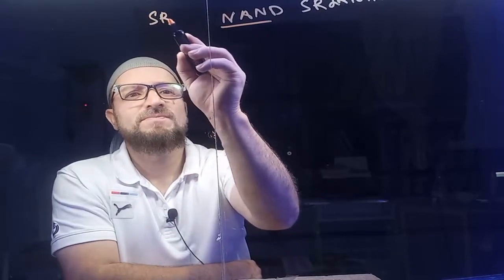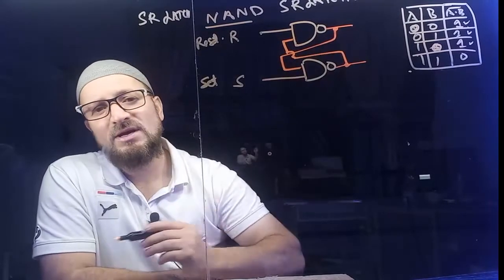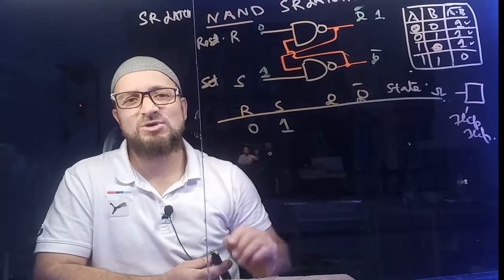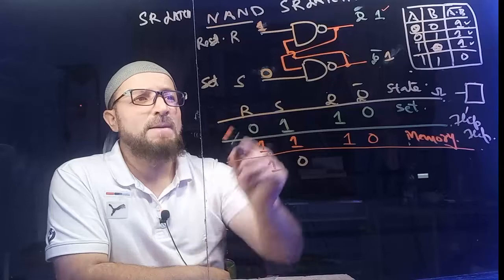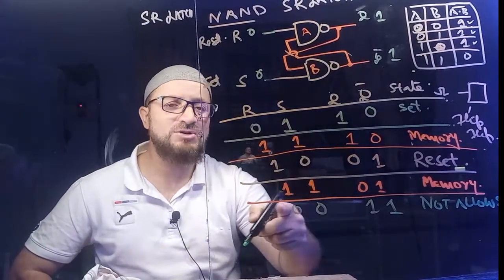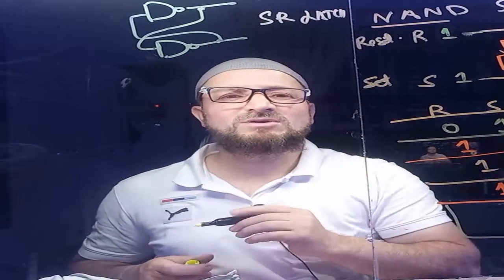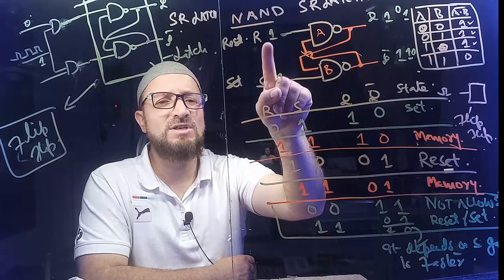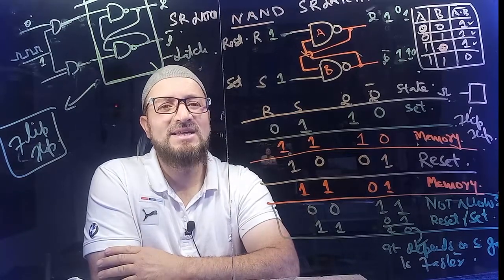SR LATCH : NAND Implementation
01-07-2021